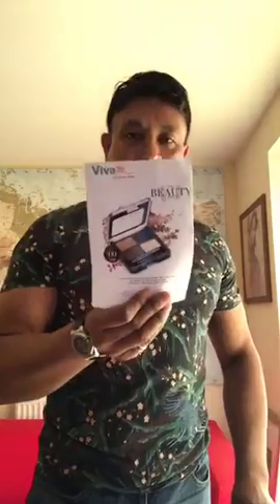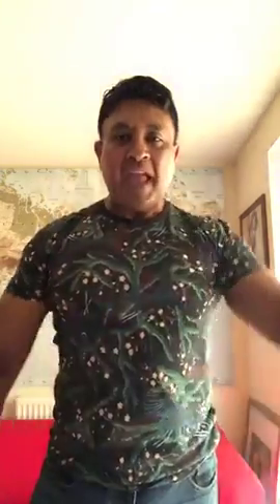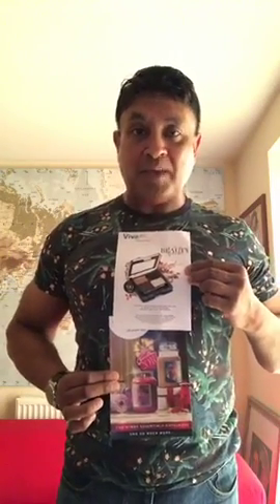Michael Khatkar VivaMK update ~ Thursday 9th August - VivaMK Christmas Catalogue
Michael Khatkar VivaMK update ~ Thursday 9th August - VivaMK Christmas Catalogue - Genealogy

This is the place to  come to if you are looking for:
kleeneze company
Kleeneze Scam
Kleeneze Global
Kleeneze International
Kleeneze Europe
How To Start Kleeneze
Kleeneze wales
Kleeneze UK

kl891663